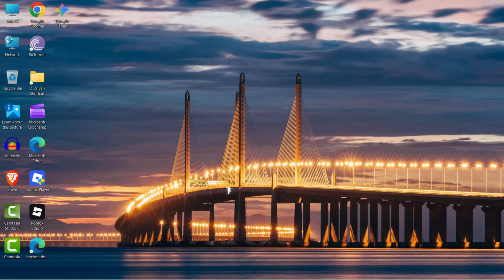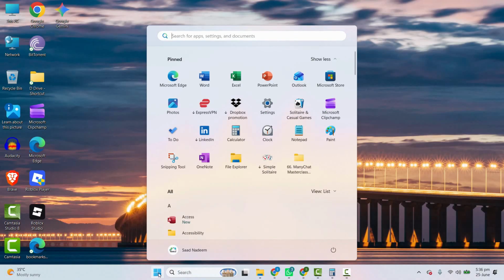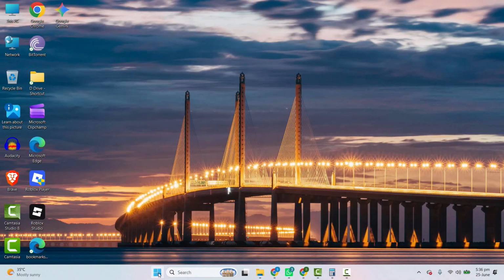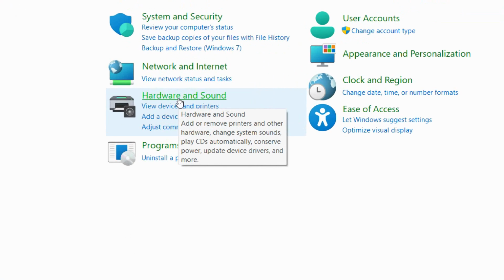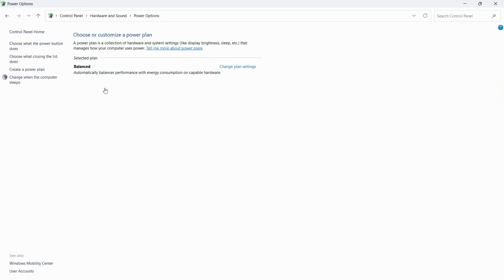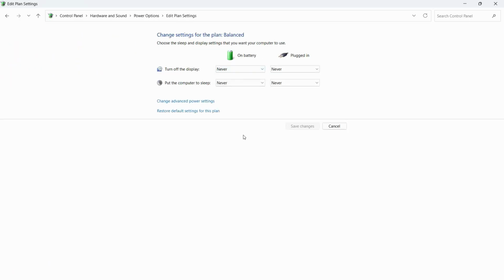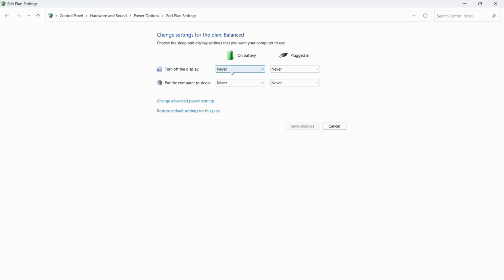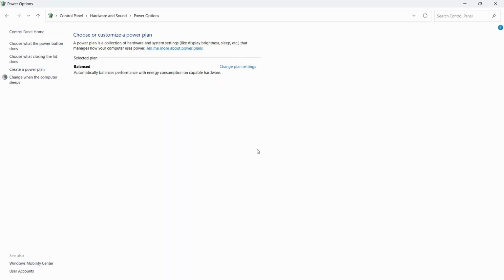How To Keep Your Laptop Screen Always On (Step By Step Guide)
👉 Learn how to keep your laptop screen always on step by step. If your laptop display turns off too quickly while reading, watching videos, working, downloading files, or giving presentations, this guide will show you how to prevent the screen from going to sleep.

Many users on HP, Dell, Lenovo, ASUS, Acer, MSI, Samsung, Microsoft Surface, Toshiba, LG, and other laptops want to stop the display from turning off automatically.

Many people search for:
– Keep laptop screen always on
– Stop screen from turning off Windows 11
– Prevent display sleep
– Keep screen awake on laptop
– Change screen timeout settings
– Disable screen sleep Windows
– Laptop display settings
– Keep computer awake
– Windows power settings
– Screen timeout tutorial

This guide will show you how to change screen timeout settings, adjust power options, and keep your laptop display on longer.

⏱ Timestamps / Chapters

0:00 – Intro
0:12 – Why the Screen Turns Off
0:40 – Open Power & Battery Settings
1:15 – Change Screen Timeout Settings
2:00 – Prevent Sleep Mode
2:40 – Test the New Settings
3:00 – Final Tips

▶️ Laptop Tips & Tricks
▶️ Power Settings Guides
▶️ Windows Troubleshooting Tutorials